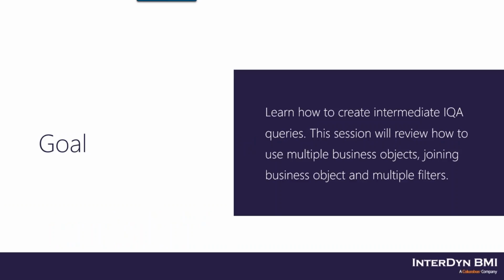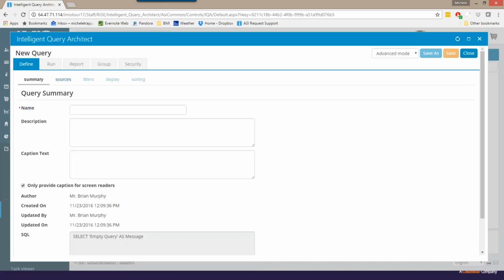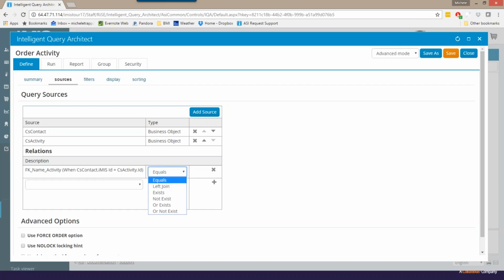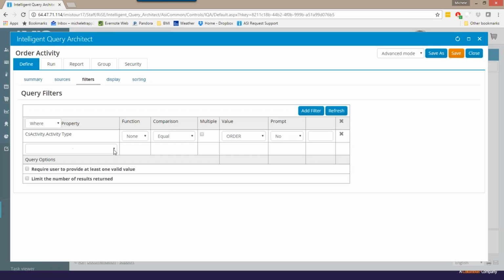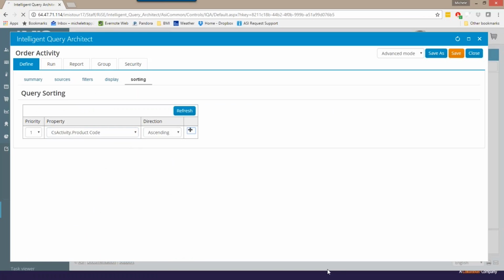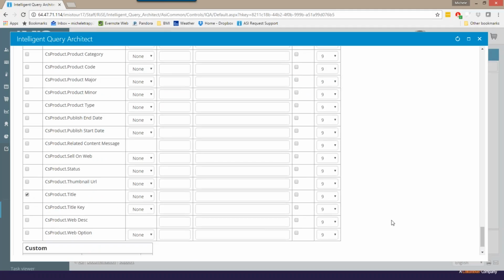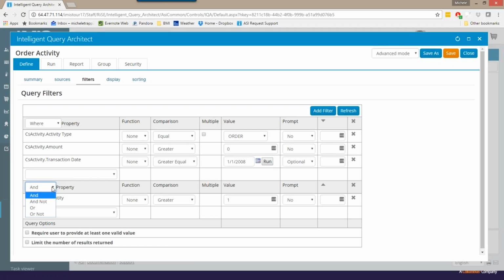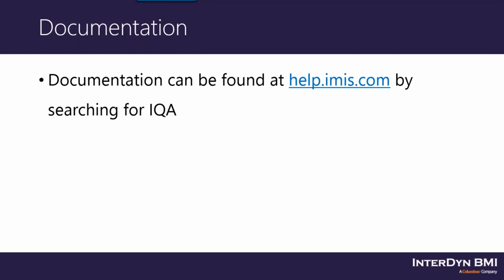iMIS | Intelligent Query Architect (IQA) Intermediate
Join us to learn how to create more complex queries. This session will review how to use multiple business objects, joining business object and multiple filters.